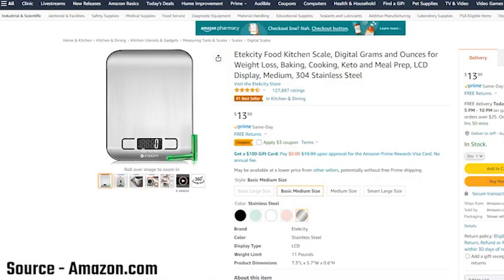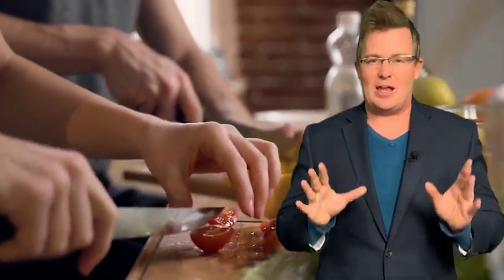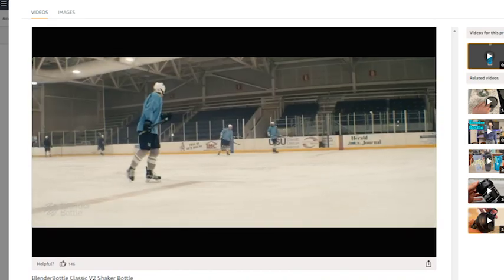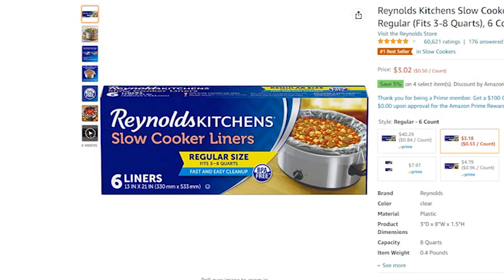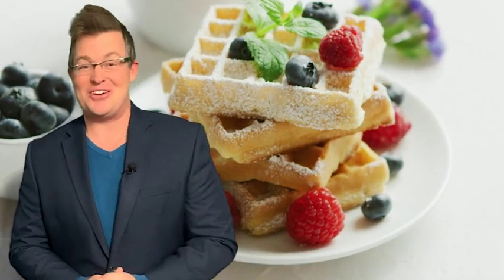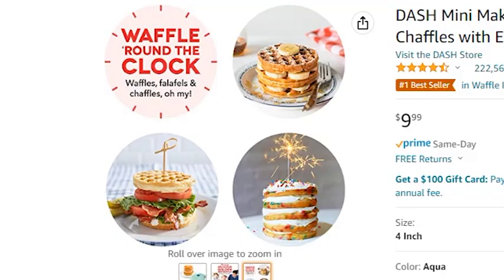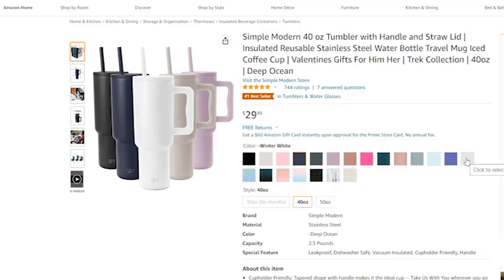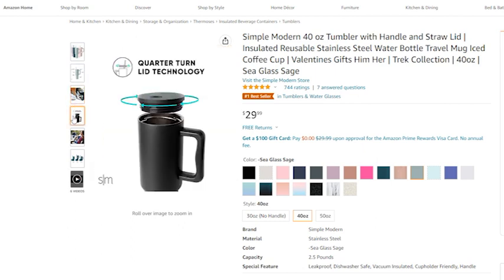Top 5 hottest selling Amazon items for kitchen & dining for January 2023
Etekcity Food Kitchen Scale

Reynolds Kitchens Slow Cooker Liners

DASH Mini Maker for waffles

Simple Modern 40oz Tumbler